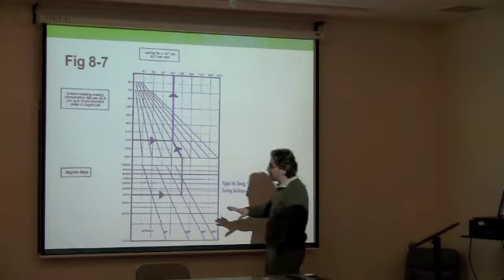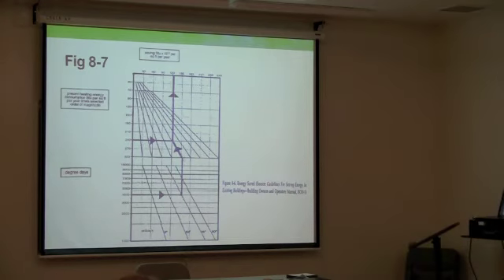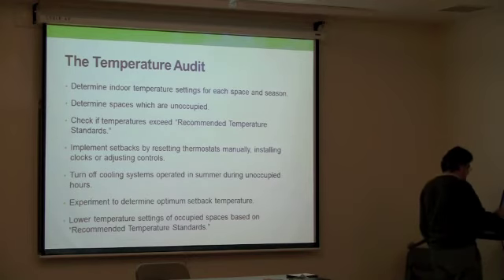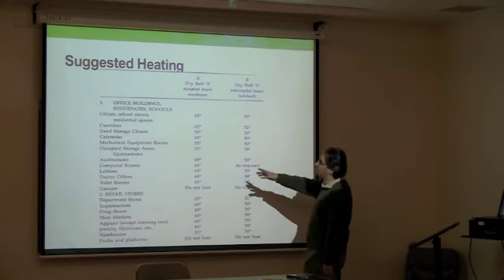Lecture 7 Part 12